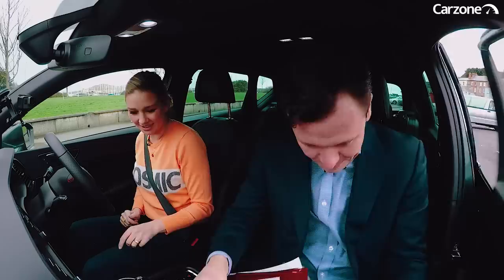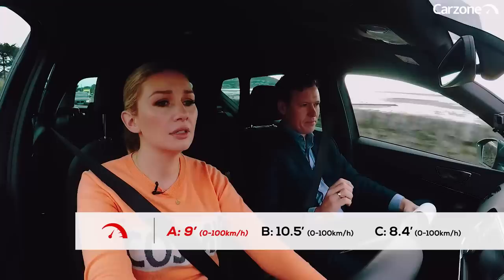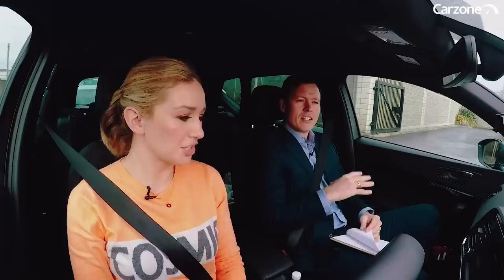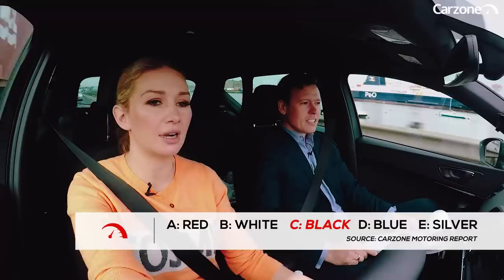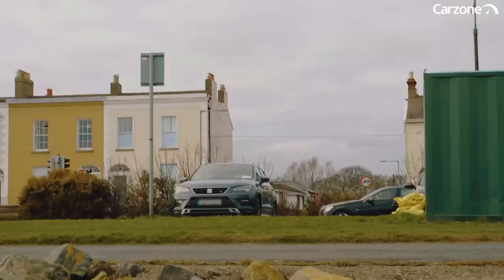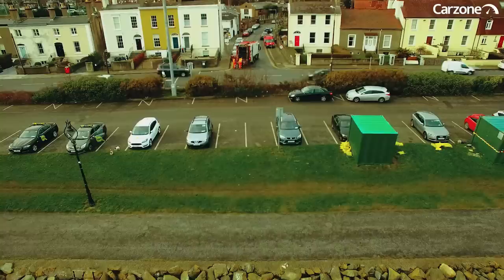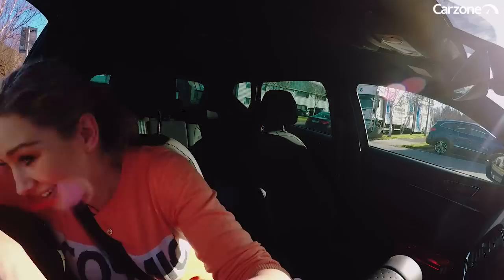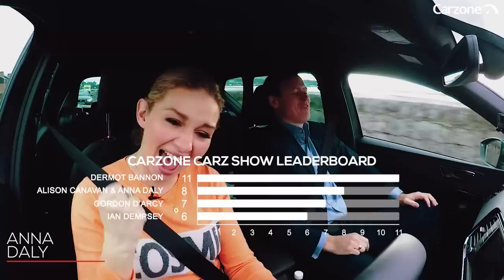Anna Daly & Anton Savage - Carzone Carz Show (Episode 5)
Anna Daly takes a drive along Dublin's scenic coastline with Anton Savage in the new SEAT Ateca SUV for the fifth installment of the Carzone Carz Show. Can Anna beat scores set by Ian Dempsey, Dermot Bannon, Gordon D'Arcy and Alison Canavan to top the leader board?